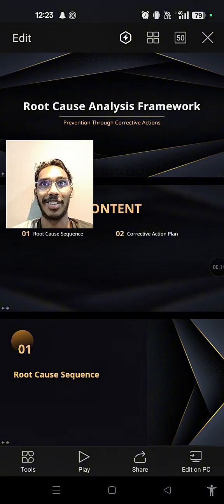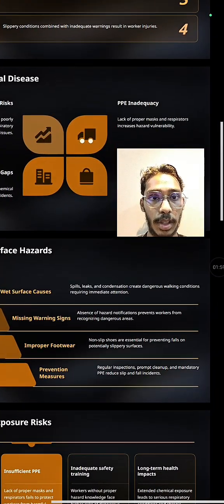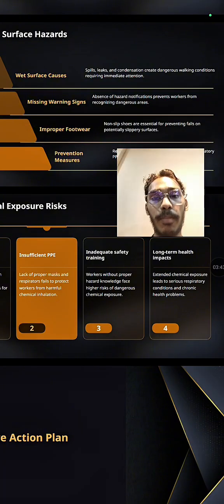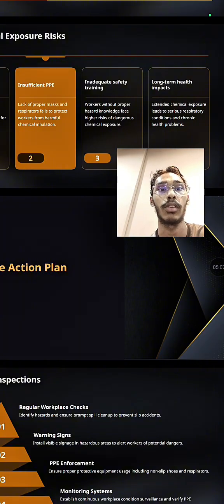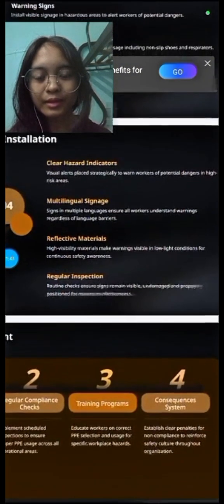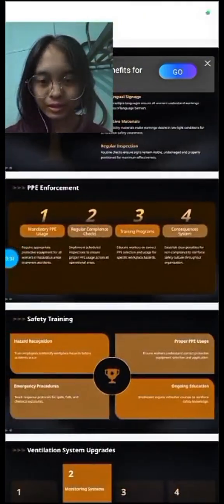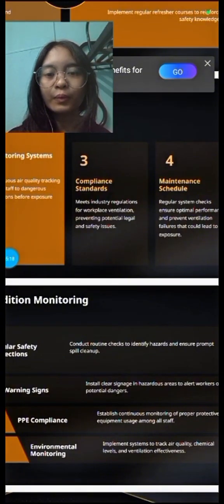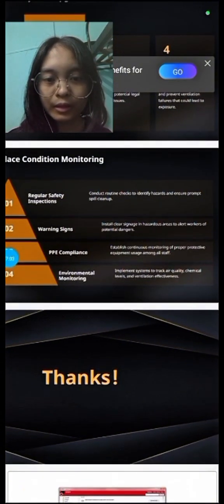Report Writing Presentation